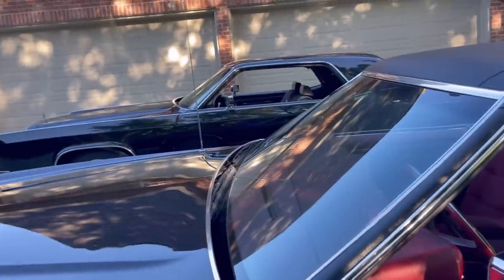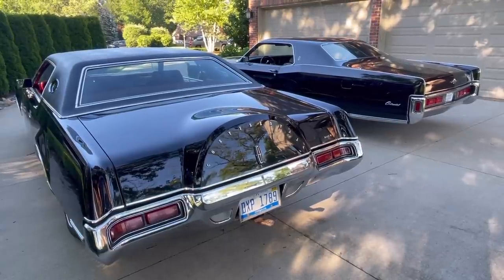Lincoln's Continentals for 1972: Mark IV and Continental Coupe - Part 1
Learn more about the (Lincoln) Continentals for 1972, with Marc and Adam, including exterior design and history of the brand.